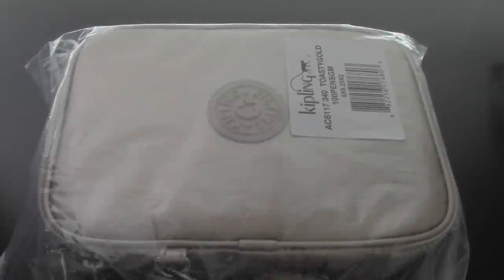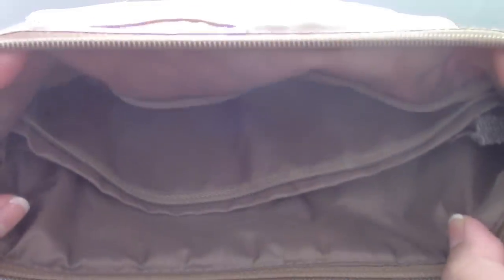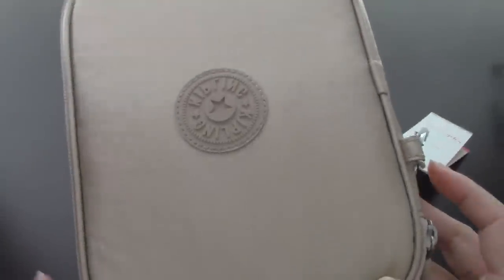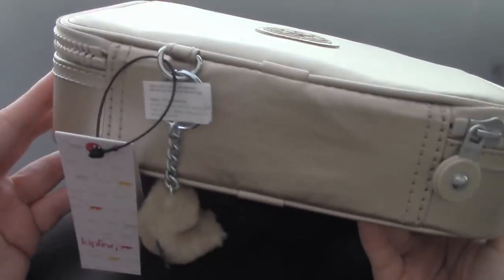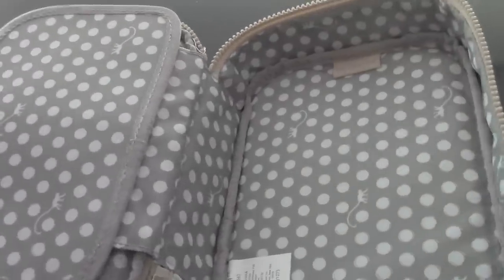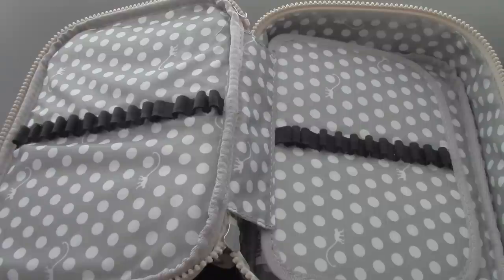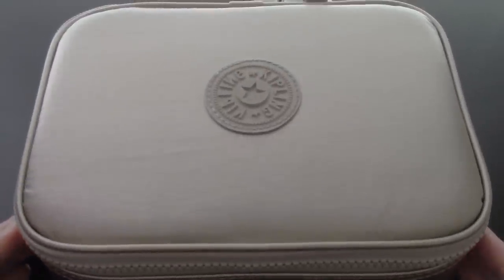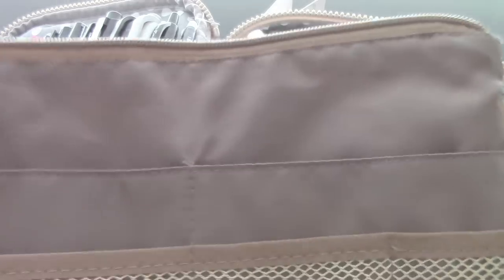Opening Of My Kipling 100 Pen Case & My Current Planner/Agenda Essentials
❤ HUGS & MUCH LOVE FOR WATCHING!❤